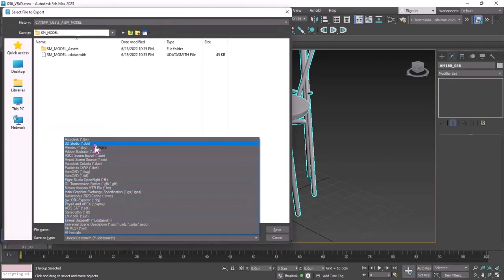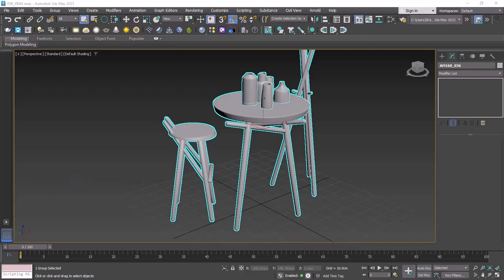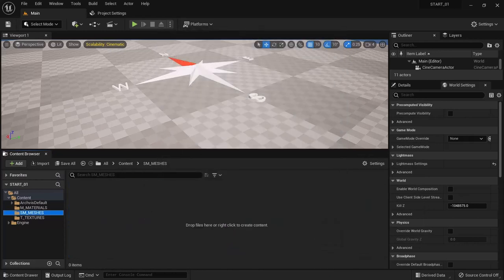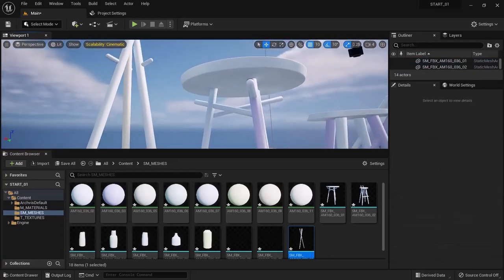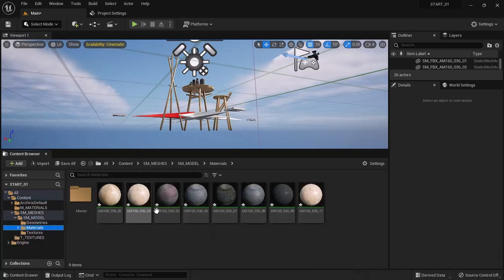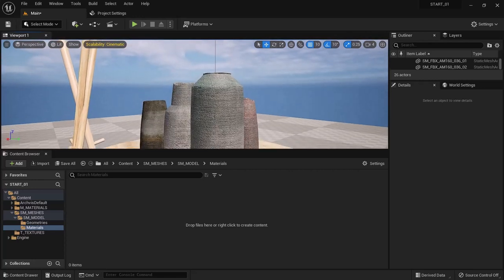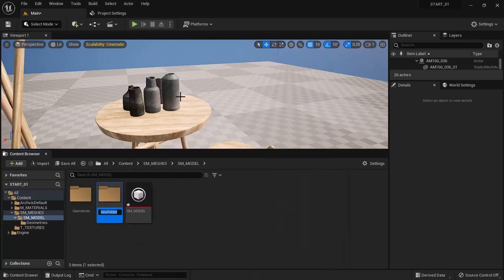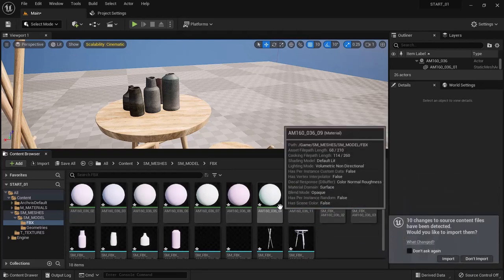Unreal Engine For Architects Masterclass - Session 24